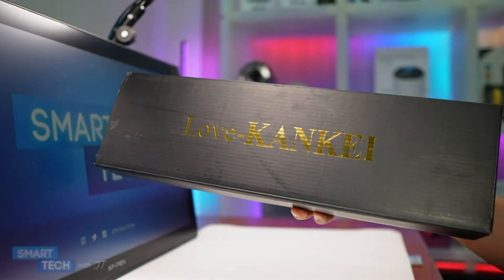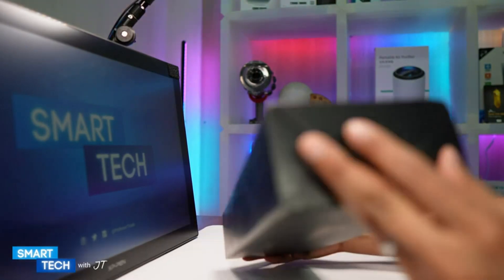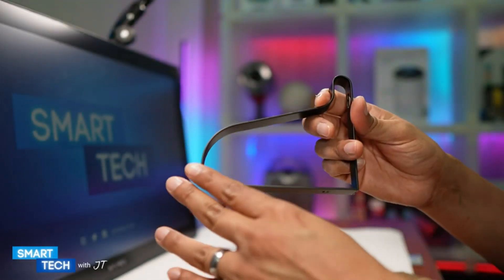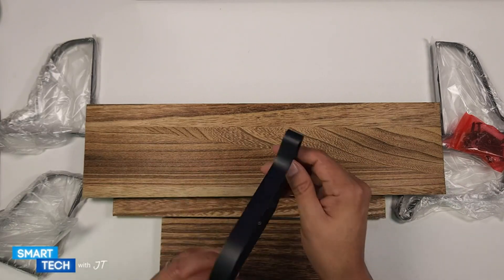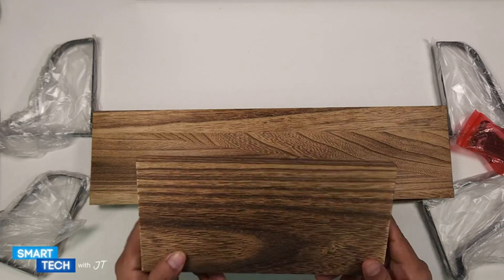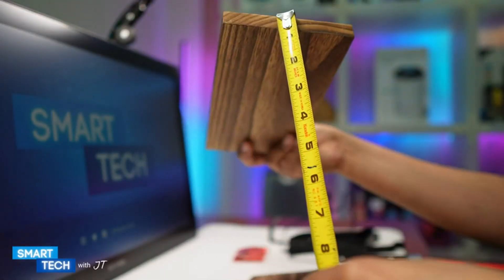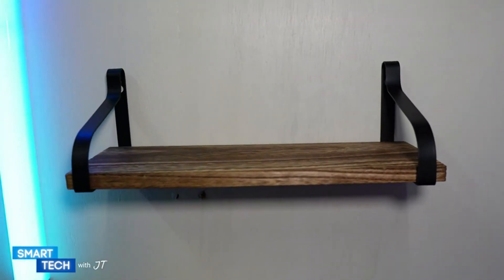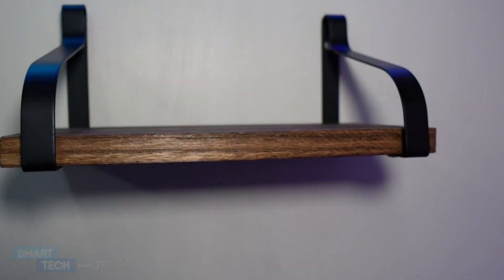Love KANKEI Floating Shelves Wall Mounted Set Review